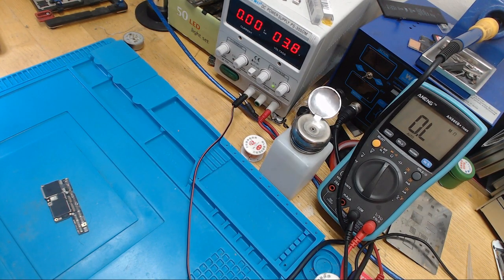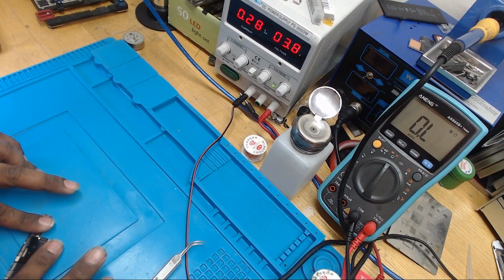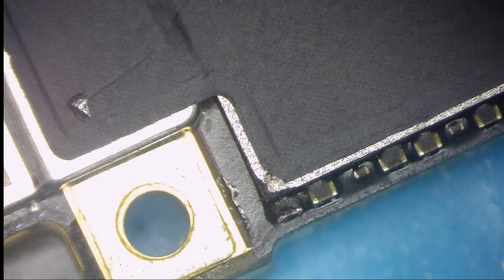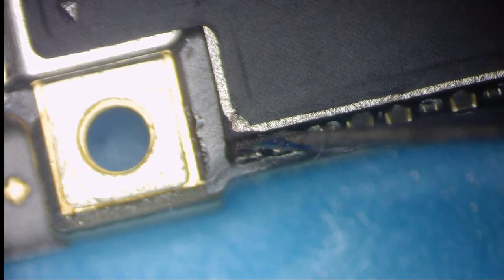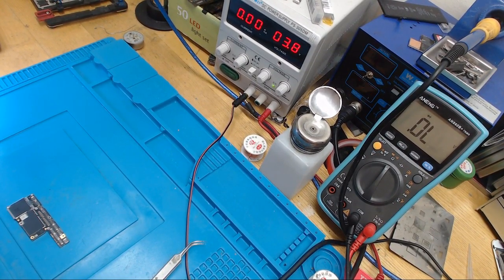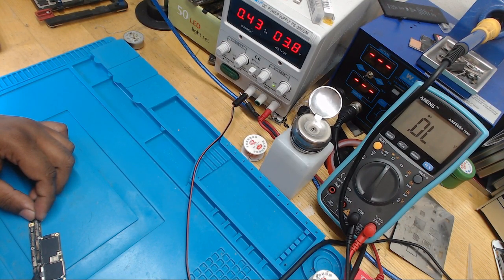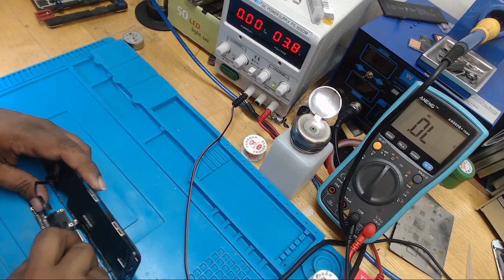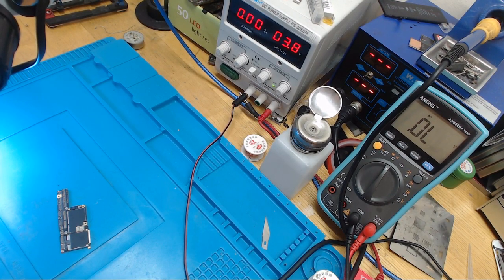iphone X 10 dead no power Repair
Iphone x came in with no power, foubd short on 1v8 i/o quickly and fixed